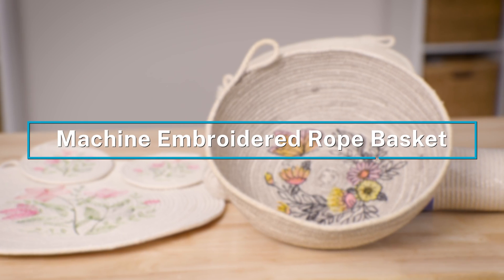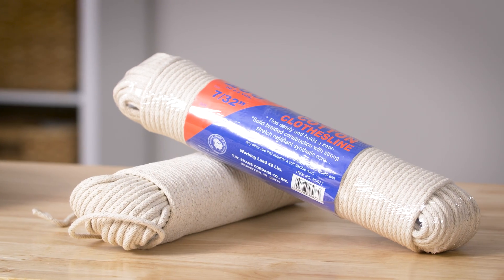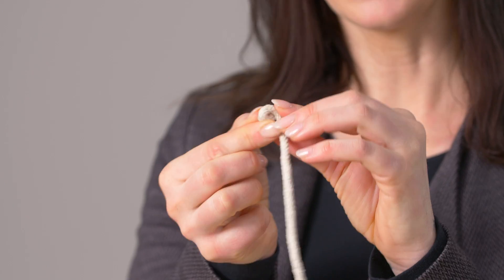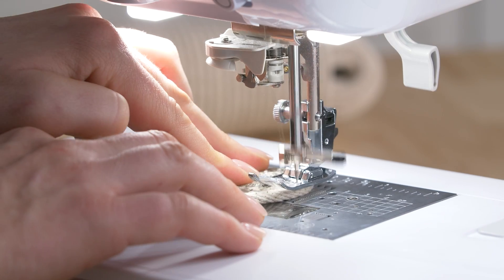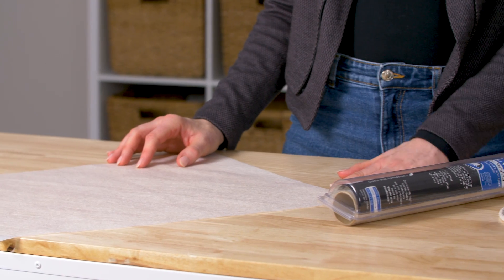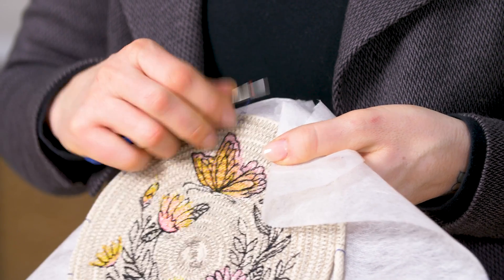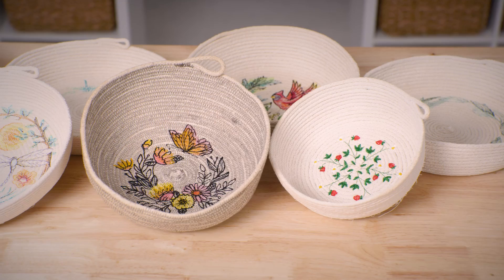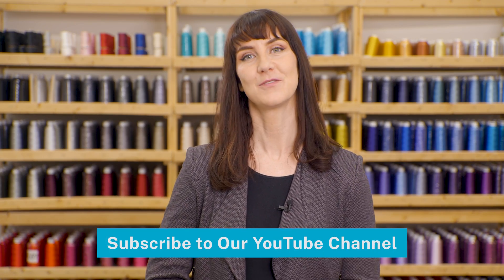Machine Embroidered Rope Basket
Create unique gifts and home decor using rope and your embroidery machine!

Evandale Cotton Clothesline: